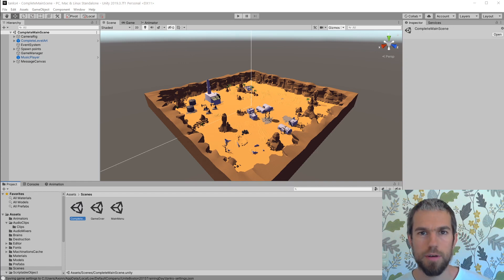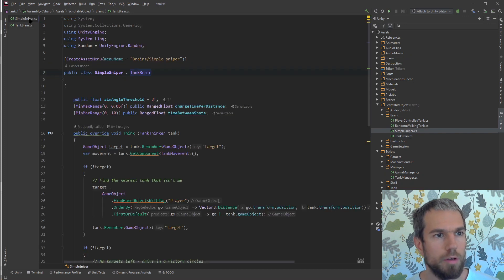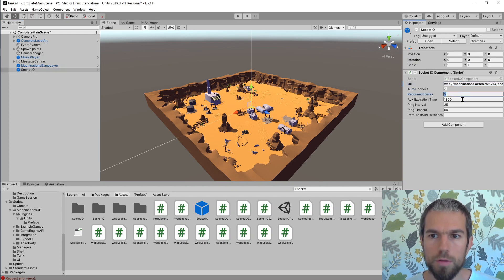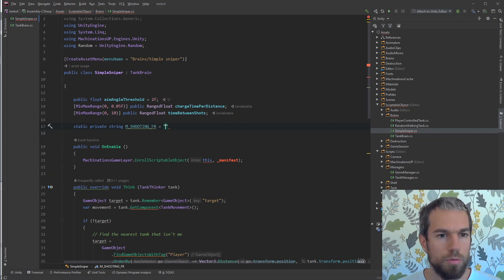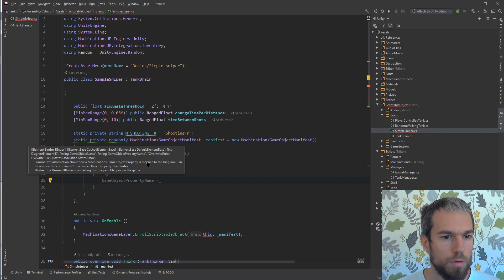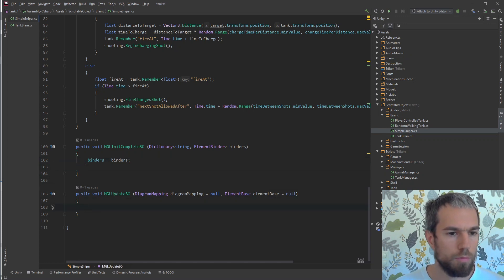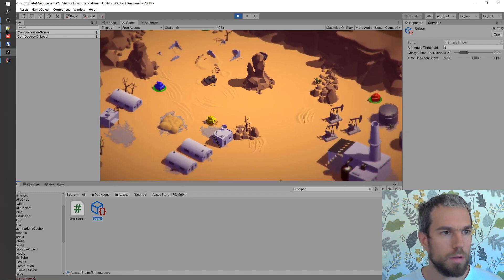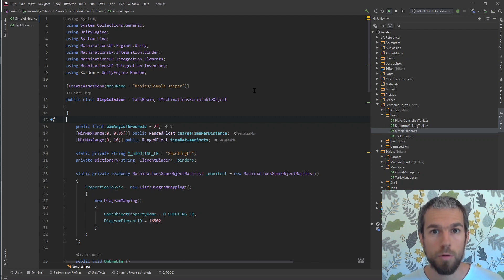Tanks Quick Integration Example - Machinations Unity Plugin (UP)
See just how easy it is to integrate Machinations Unity Plugin (UP) into your game.

You will need Mercurial to get it (when UP will enter Open Beta, we will be opening access to our own example).

- Users that have been admitted in our Closed Beta Pilot can access the Tanks game's source code here, fully hooked to the Machinations diagram: